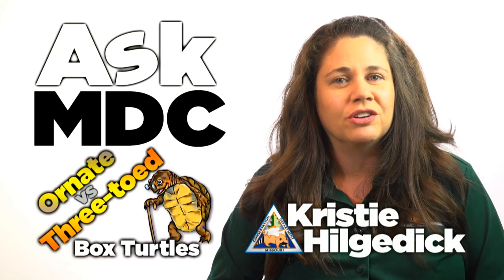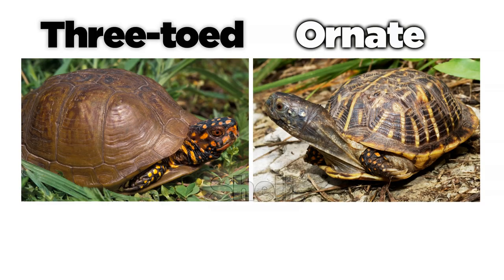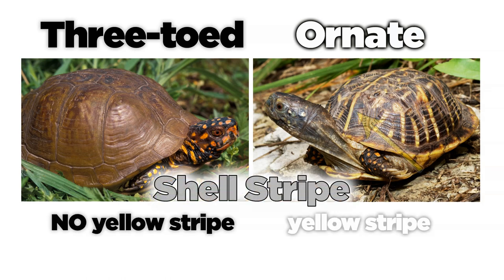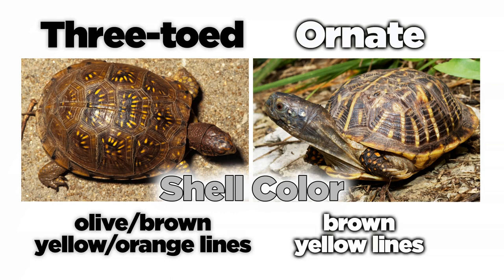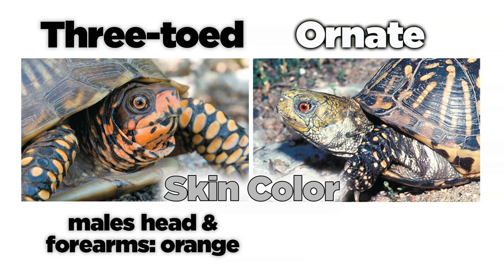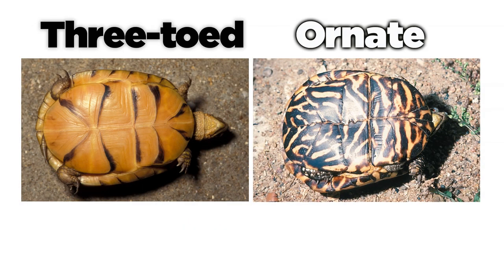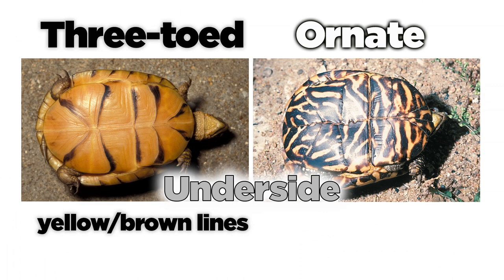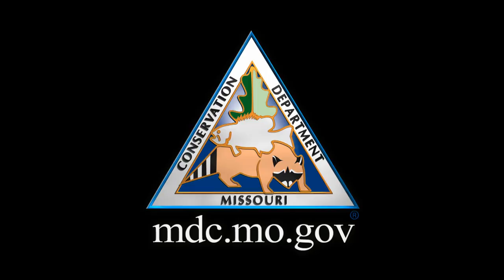Ornate vs Three-Toed Box Turtle - AskMDC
ORNATE vs THREE-TOED BOX TURTLE -- Both of these common box turtles have similar features. AskMDC provides some insight on how you can tell them apart.